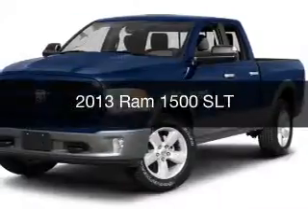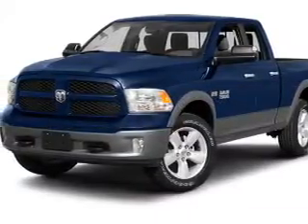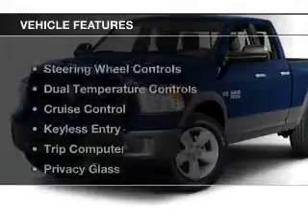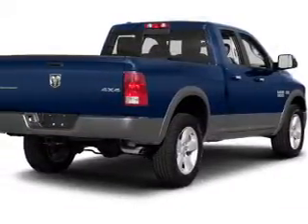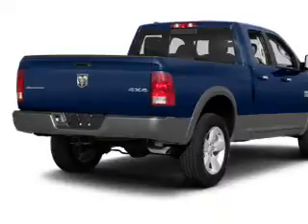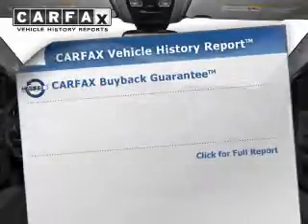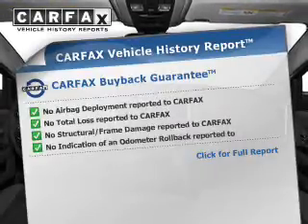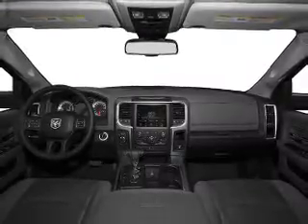2013 Ram 1500 - Little Falls NJ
Year: 2013
Make: Ram
Model: 1500
Trim: SLT
Engine: 5.7 L, 8 cylinder
Transmission:
Color: Gray
Mileage: 36233
Address: